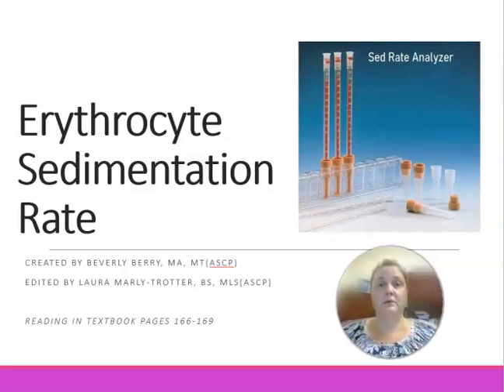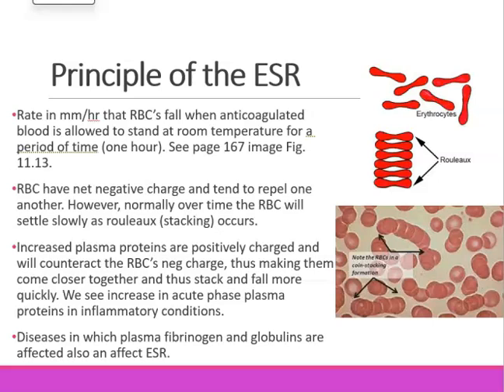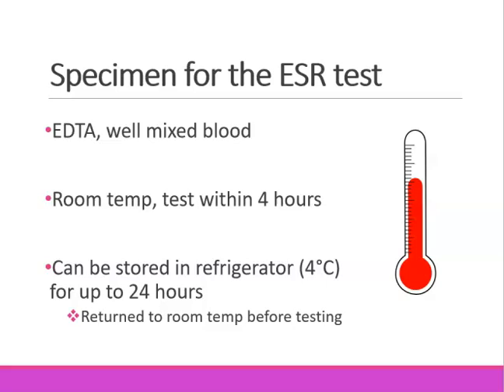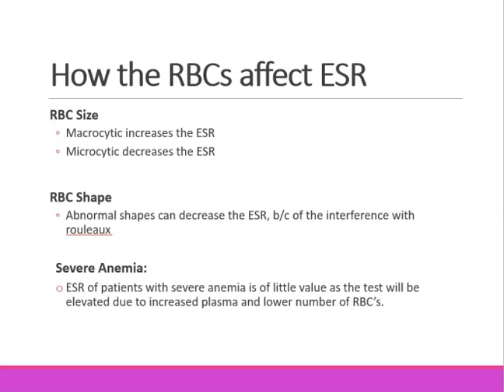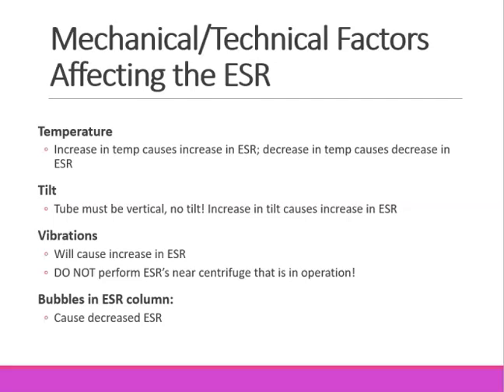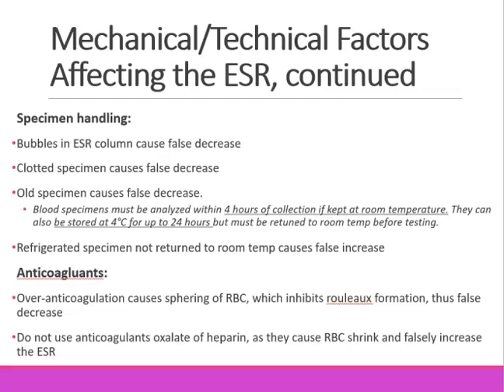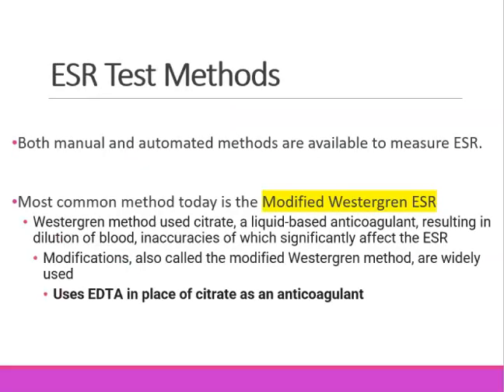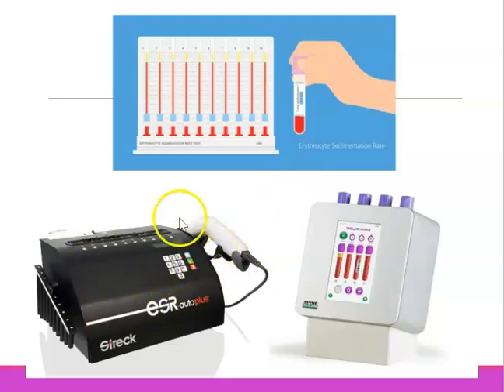MLT 120: Erthrocyte Sedimentation Rate (ESR)